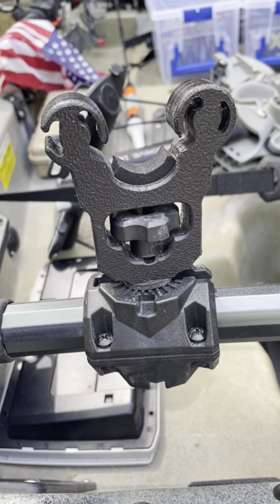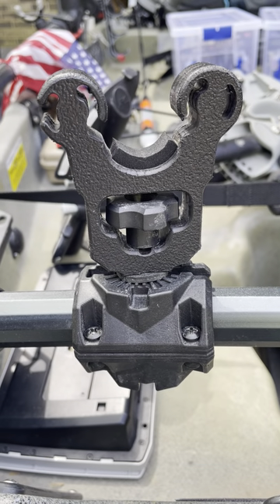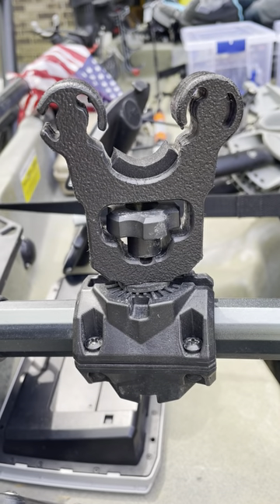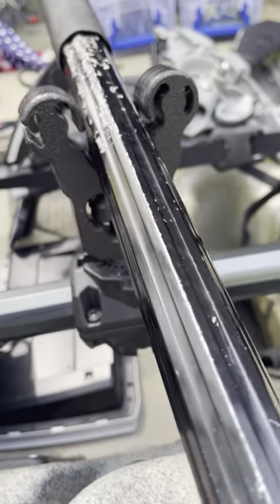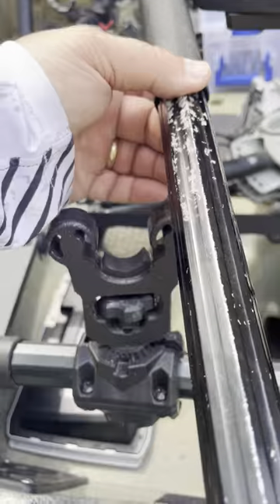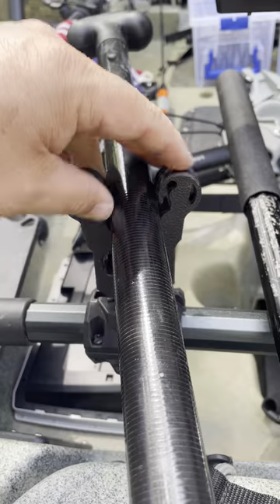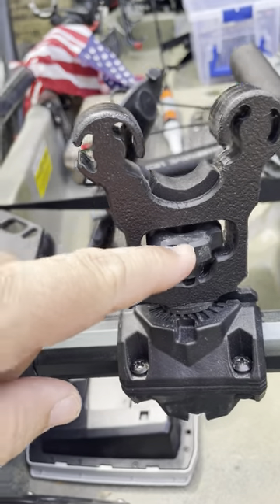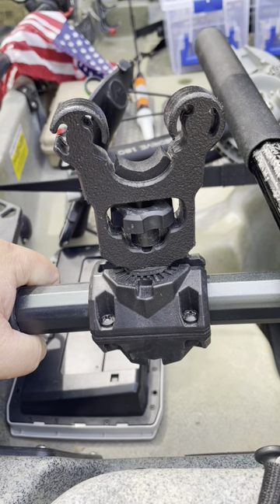Review - YakGadget Easy Grip Paddle Holder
Quick review of a product that’s definitely worth buying.